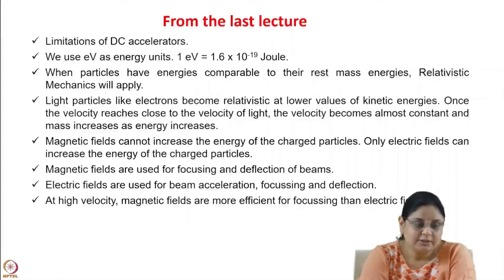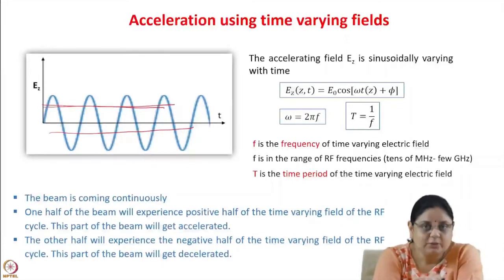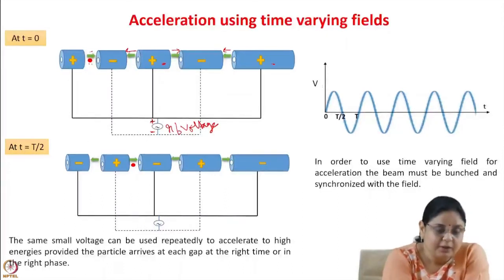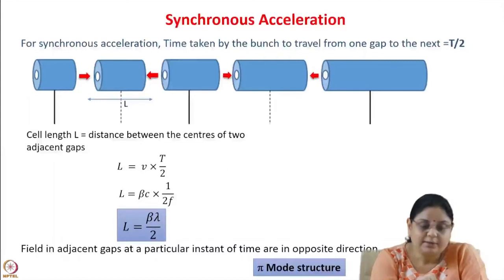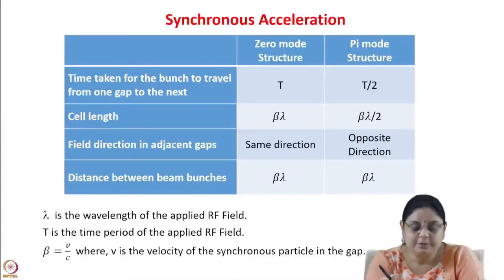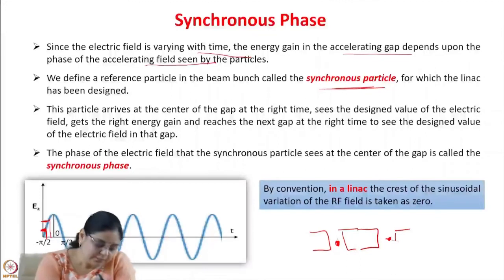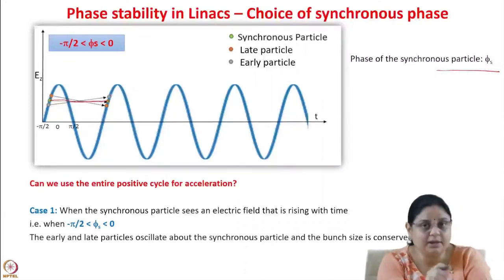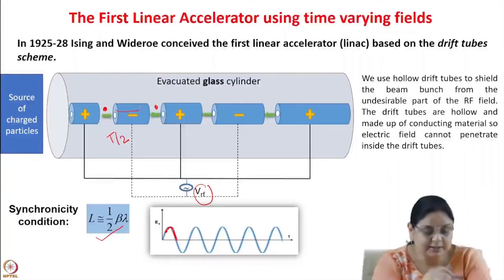Week 4: Lecture 10 A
Week 4: Lecture 10 A: RF Acceleration-1